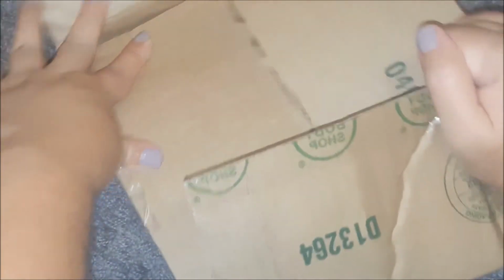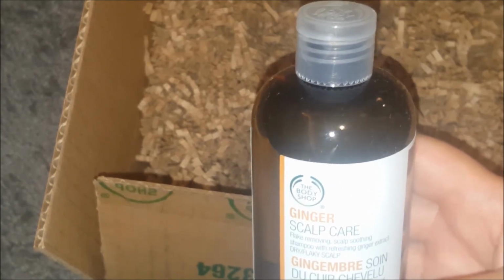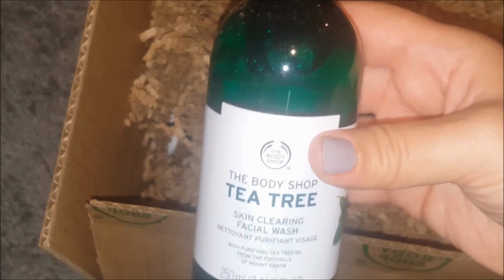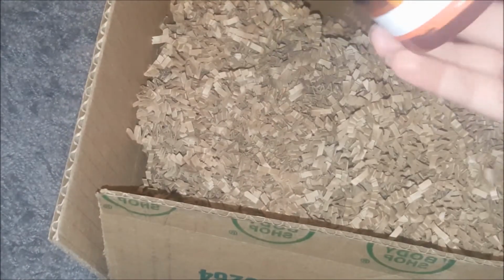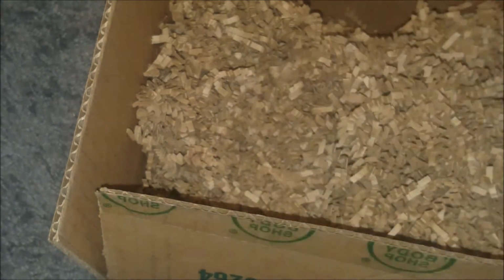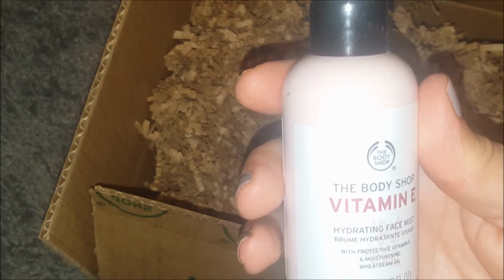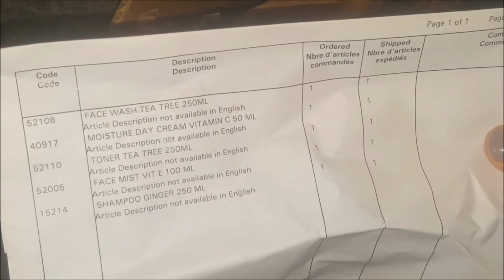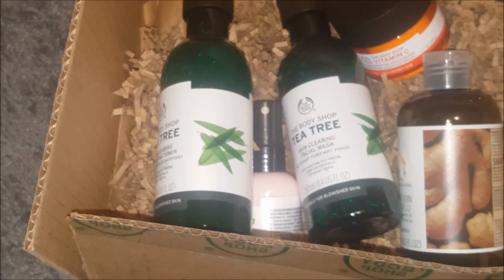The Body Shop Haul | Natural and Ethical Beauty Brand) | 40% off SALE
Want to get paid for shopping?  It's a great website that actually pays you Cash Back every time you shop online and it's free to join!

I use MagicLinks for all my ready-to-shop product links.